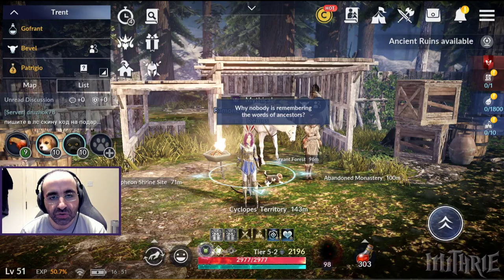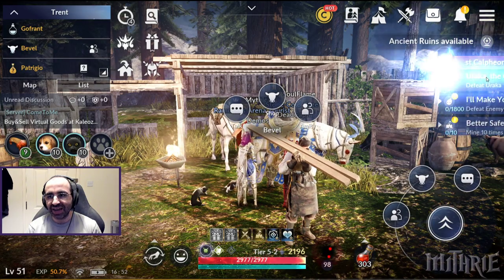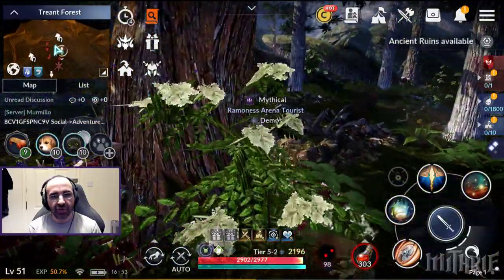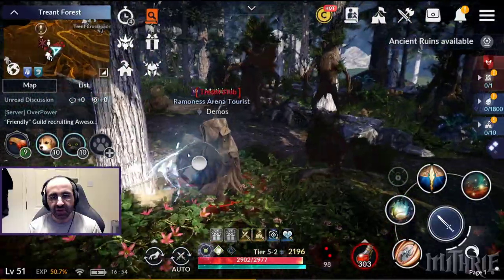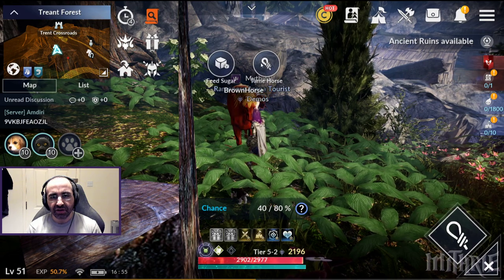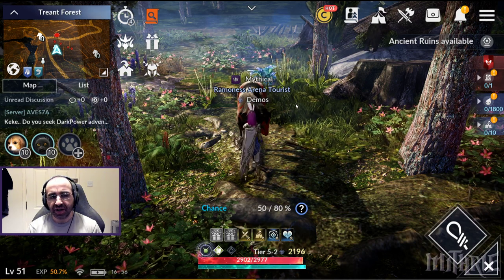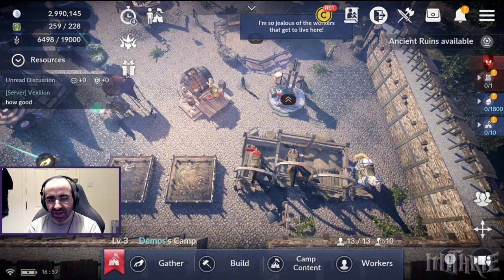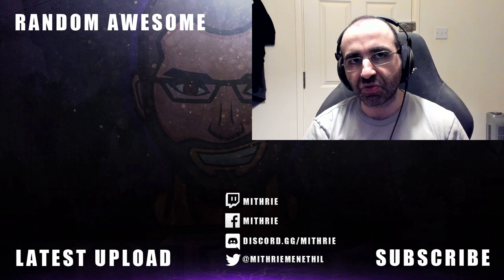Black Desert Mobile Tame Horse Tutorial Guide (Beginner)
Black Desert Mobile Tame Horse Tutorial Guide (Beginner) - In this video, I show how to tame a horse. This video should be useful even if your playing at a beginner level. I go through the items you need to tame and the process of taming a wild horse.

Mithrie